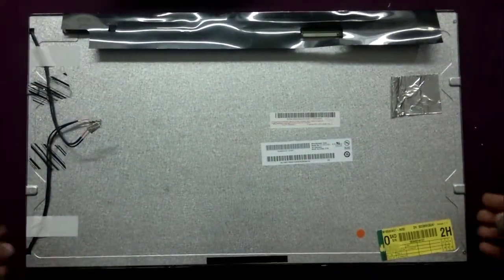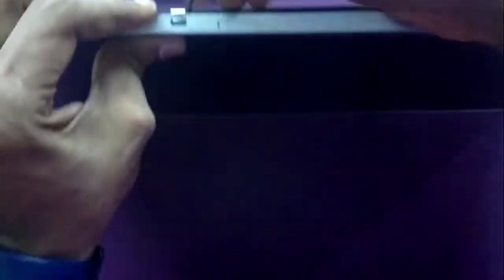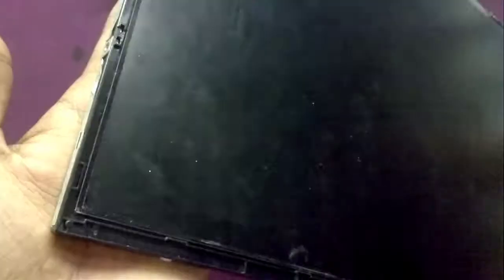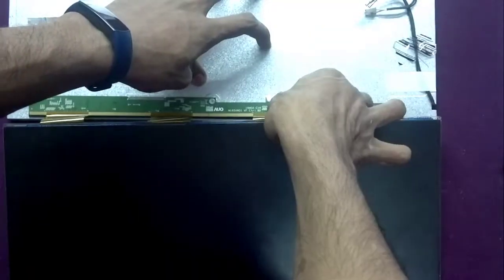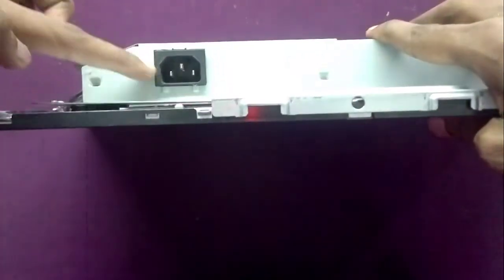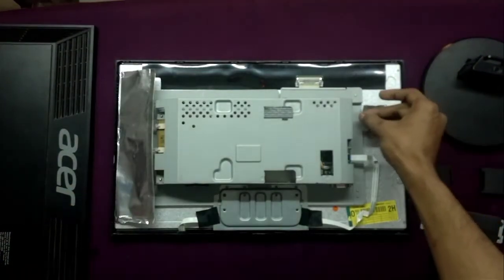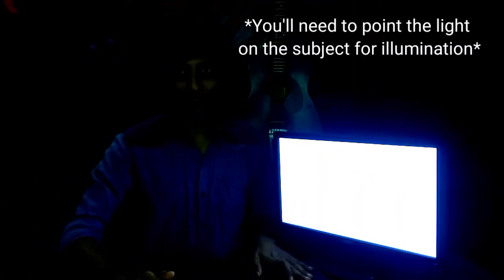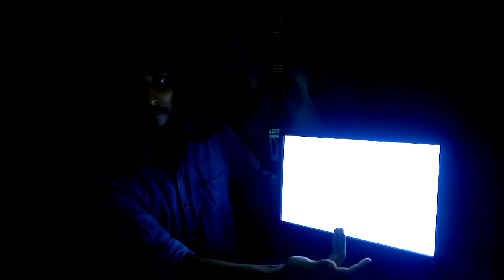Soft-light from broken Monitor | DIY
click here for disassembly video

Soft-light light from broken Monitor | DIY